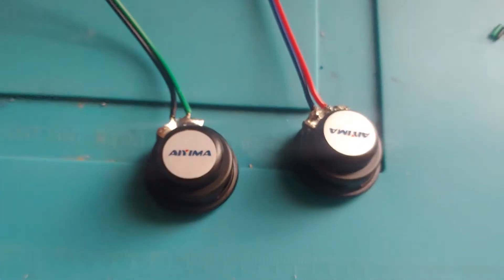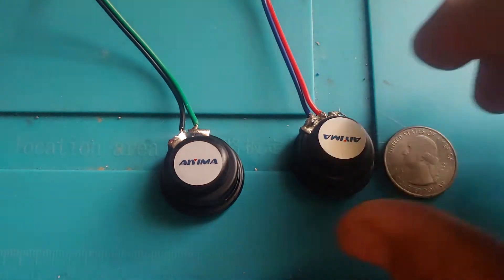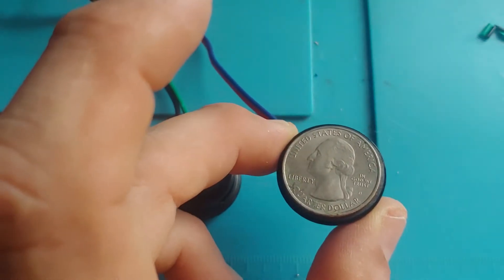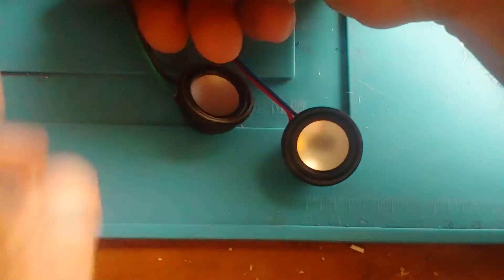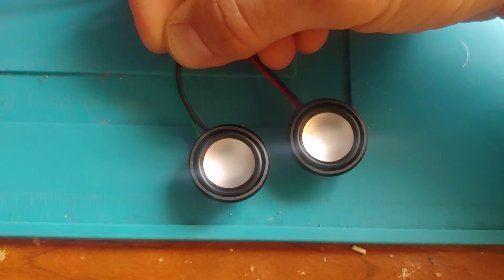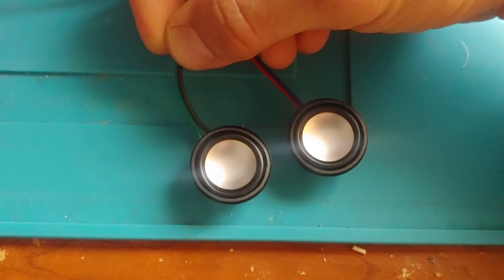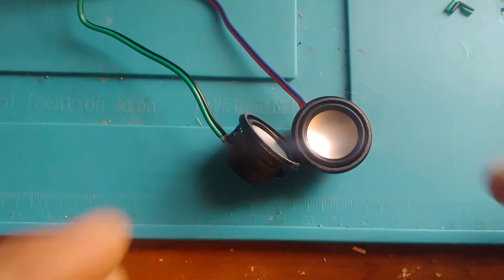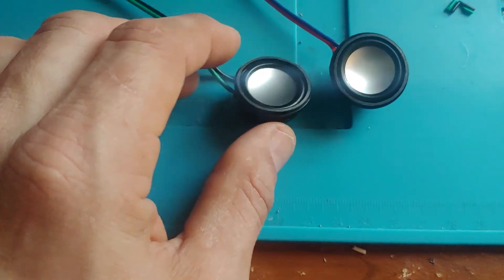Aiyima 27mm 3W Speakers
A very brief look at the Aiyima 27mm three watt speakers. They sound really good given the small size. The overall diameter is about 1mm larger than a U.S. quarter.